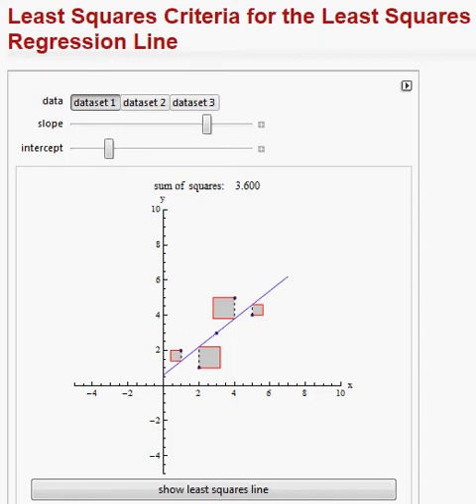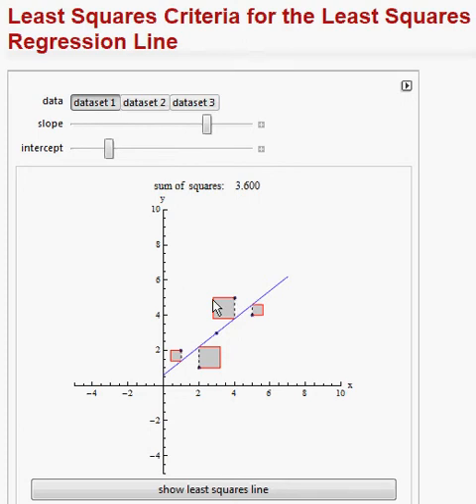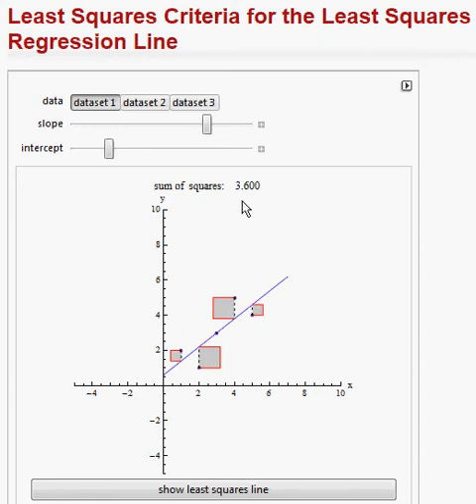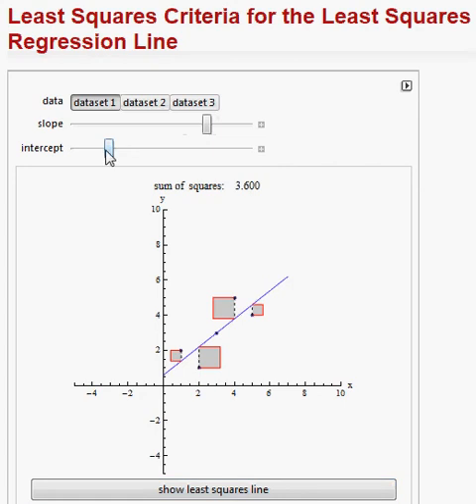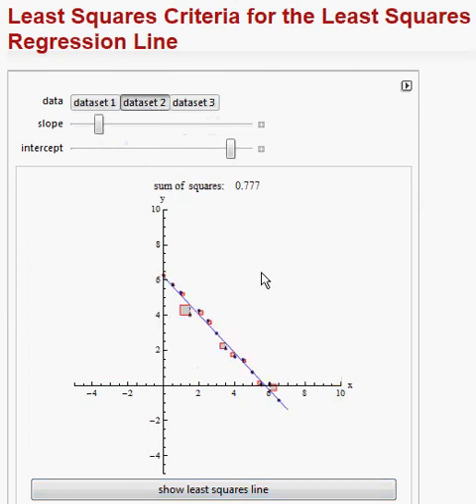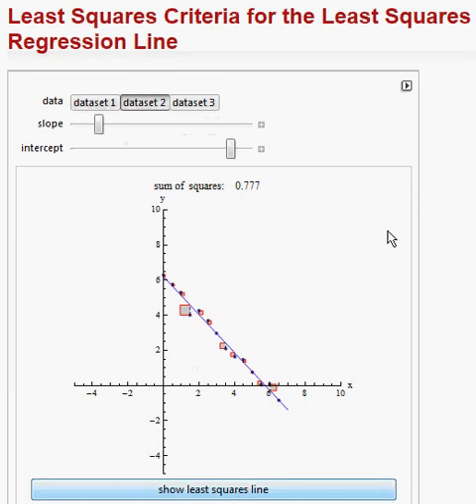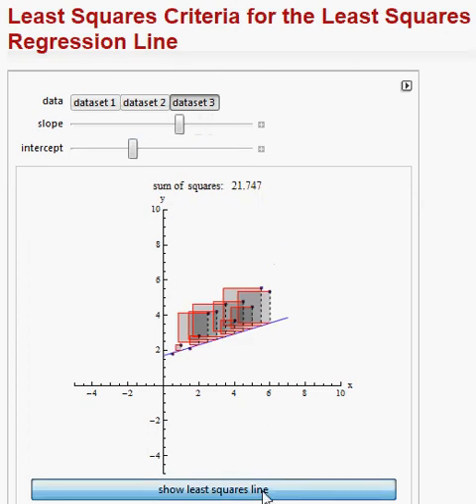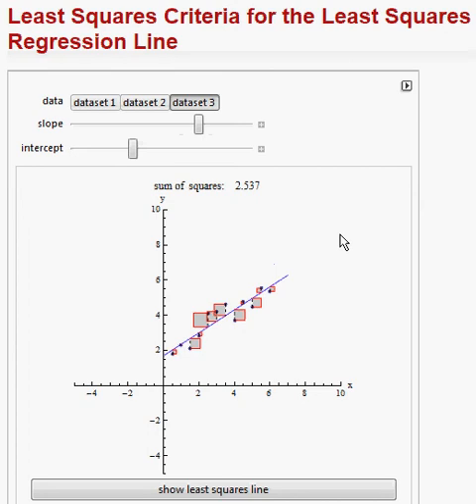Least Squares Regression Demo